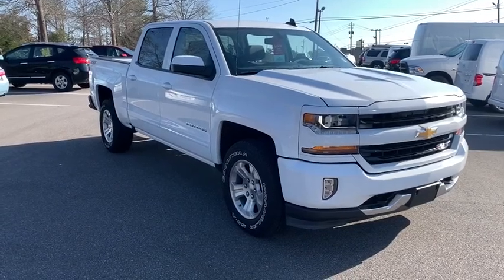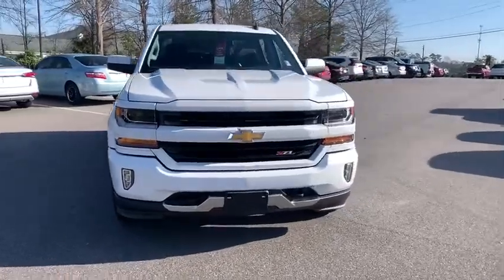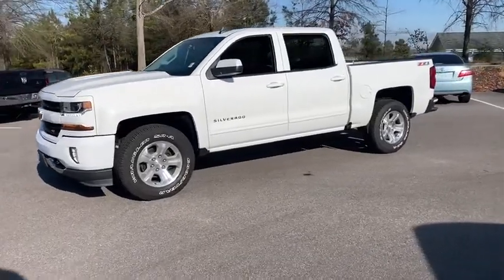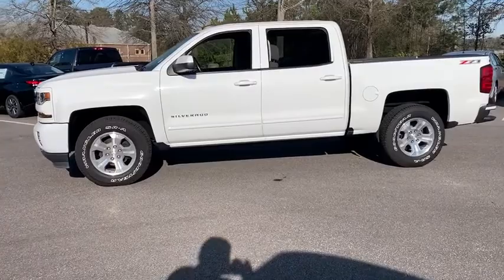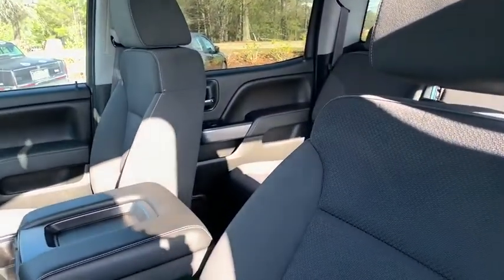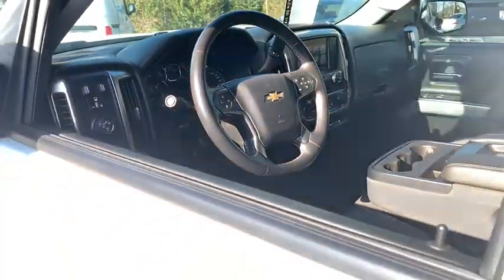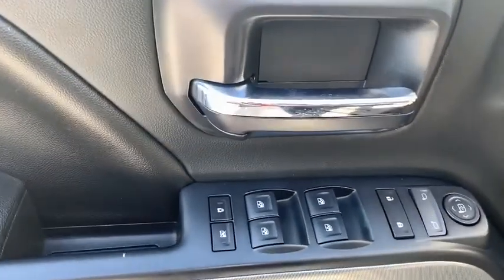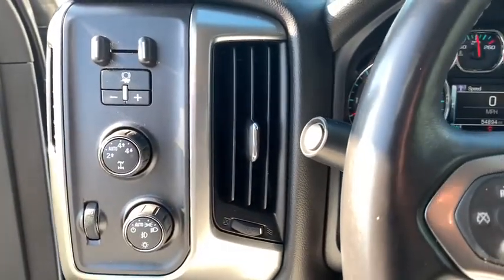2016 Chevrolet Silverado_1500 Birmingham, Hoover, Pelham, Chelsea, Trussville, AL P2546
Used 2016 Chevrolet Silverado_1500 available in Hoover, Alabama at Benton Nissan of Hoover. Servicing the Birmingham, Pelham, Chelsea, Trussville, AL area.

*CLEAN CARFAX* *ONE OWNER* BACKUP CAMERA *MANAGERS SPECIAL* LIFETIME WARRANTY (ASK DEALER FOR DETAILS) 6-Speed Automatic Electronic with Overdrive 4WD jet black Cloth 10-Way Power Drivers Seat Adjuster 110-Volt AC Power Outlet 150 Amp Alternator 3.42 Rear Axle Ratio w/5.3L V8 engine 4.2 Diagonal Color Display Driver Info Center 40/20/40 Front Split Bench Seat 4-Wheel Disc Brakes 6 Speaker Audio System 6 Speakers ABS brakes Air Conditioning All Star Edition Alloy wheels AM/FM radio: SiriusXM Auxiliary External Transmission Oil Cooler Bluetooth For Phone Body Color Bodyside Moldings Body Color Door Handles Body Color Rear Bumper w/Cornersteps Body-Color Grille Surround Body-Color Headlamp Bezels Body-Color Mirror Caps Body-Color Power Adjustable Heated Outside Mirrors Bodyside moldings Brake assist CD player Cloth Seat Trim Color-Keyed Carpeting w/Rubberized Vinyl Floor Mats Compass Deep-Tinted Glass Delay-off headlights Driver & Front Passenger Illuminated Vanity Mirrors Driver door bin Driver vanity mirror Dual front impact airbags Dual front side impact airbags Dual-Zone Automatic Climate Control Electric Rear-Window Defogger Electronic Stability Control Emergency communication system EZ Lift & Lower Tailgate Front anti-roll bar Front Body-Color Bumper Front Center Armrest w/Storage Front Chrome Bumper Front License Plate Kit Front reading lights Front wheel independent suspension Fully automatic headlights HD Radio Heated door mirrors High-Intensity Discharge Headlights Illuminated entry Integrated Trailer Brake Controller Leather Wrapped Steering Wheel w/Cruise Controls Low tire pressure warning Manual Tilt Wheel Steering Column Manual Tilt/Telescoping Steering Column MP3 decoder Occupant sensing airbag OnStar 6 Months Guidance Plan OnStar w/4G LTE Outside temperature display Overhead airbag Overhead console Panic alarm Passenger door bin Passenger vanity mirror Power door mirrors Power steering Power windows Power Windows w/Driver Express Up Preferred Equipment Group 2LT Premium audio system: Chevrolet MyLink Radio data system Radio: AM/FM 8 Diagonal Color Touch Screen Rear 60/40 Folding Bench Seat (Folds Up) Rear Chrome Bumper Rear reading lights Rear seat center armrest Rear step bumper Rear Vision Camera w/Dynamic Guide Lines Rear Wheelhouse Liners Remote Keyless Entry Remote keyless entry Remote Locking Tailgate Remote Vehicle Starter System Single Slot CD/MP3 Player SiriusXM Satellite Radio Speed control Speed-sensing steering Split folding rear seat Steering Wheel Audio Controls Steering wheel mounted audio controls Tachometer Theft Deterrent System (Unauthorized Entry) Thin Profile LED Fog Lamps Tilt steering wheel Traction control Trip computer Variably intermittent wipers Voltmeter.Reviews:* Quick acceleration and strong towing and hauling ability thanks to available V8 engines; front seats are comfortable for long drives; cabin is pleasingly quiet at highway speeds. Source: Edmunds* Powerful fuel-efficient engines; many available configurations; well-built comfortable interior; quiet highway ride. Source: EdmundsBenton Nissan of Hoover is your friend in the car business!